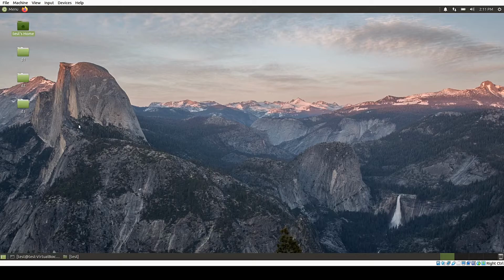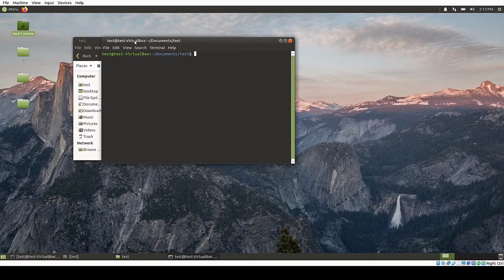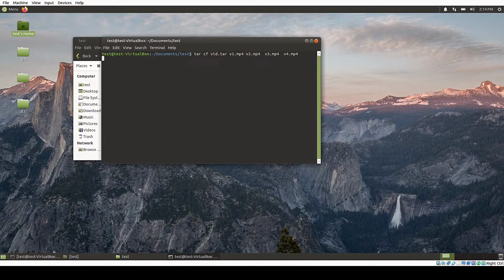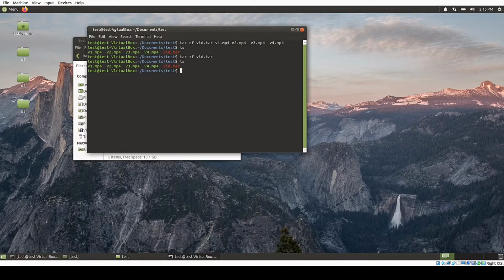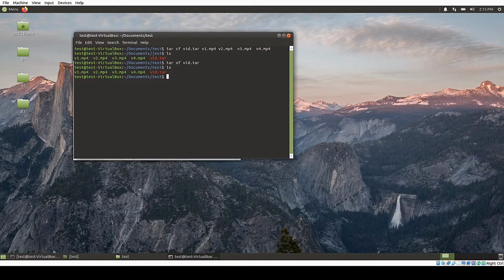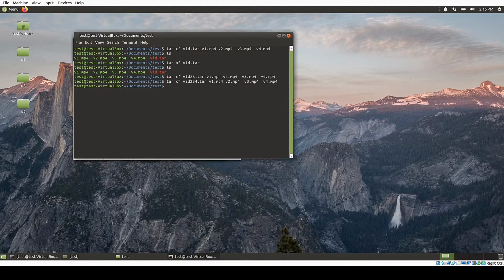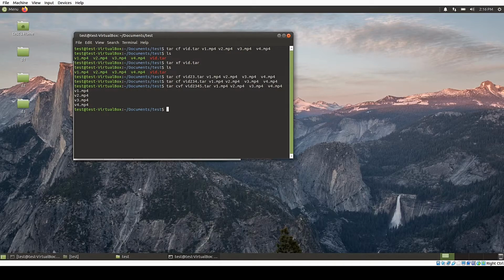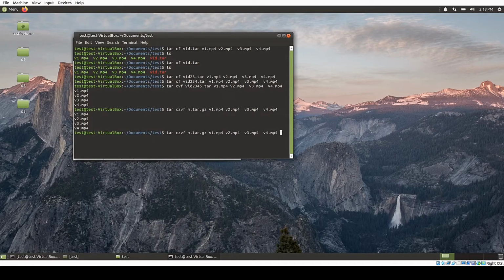Fundamentals Of Linux #17 - Tar Compression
Understanding Tar Compression.